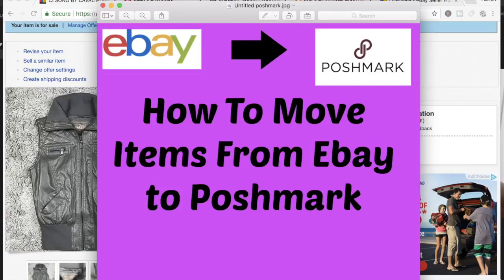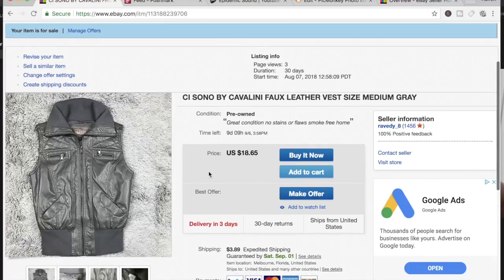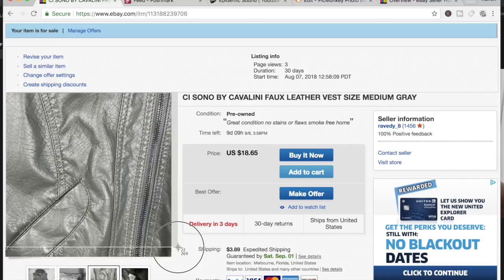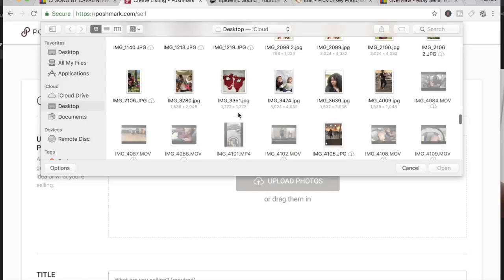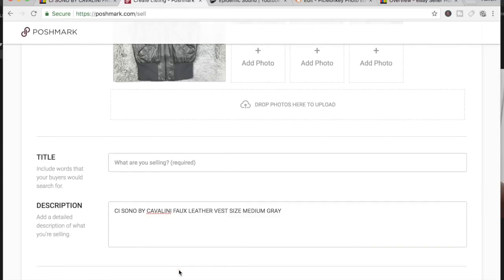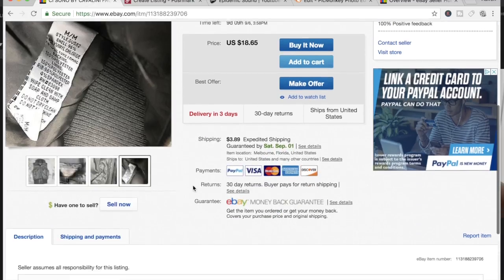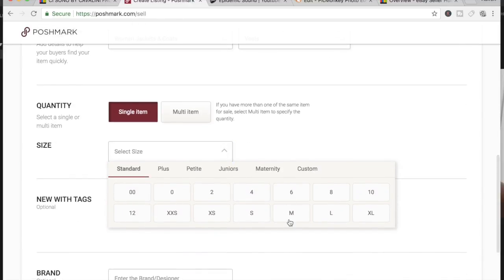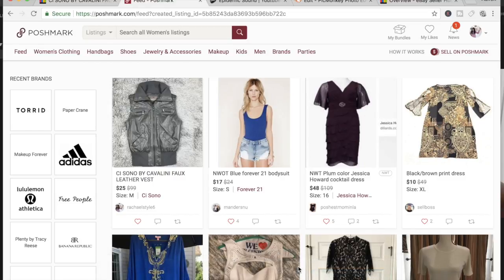EASY !! How to Move Listings From Ebay To Poshmark Crossposting How to screenshot on MacBook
In this video I am showing how I crosspost from ebay to poshmark, using screenshots on my Macbook Pro 2018.